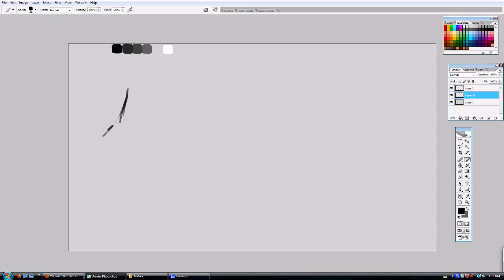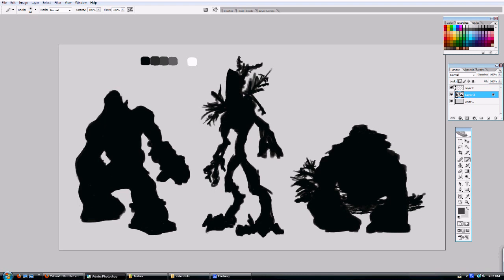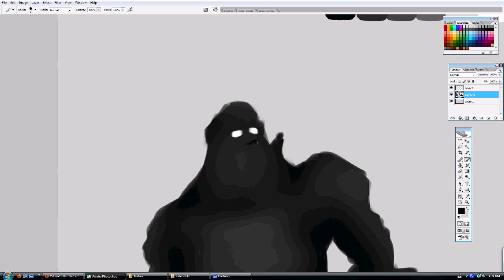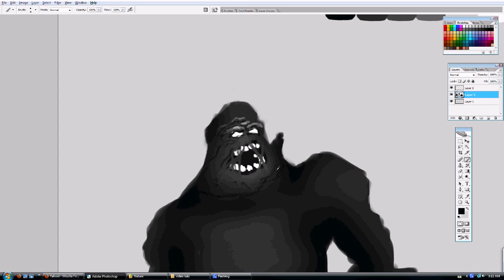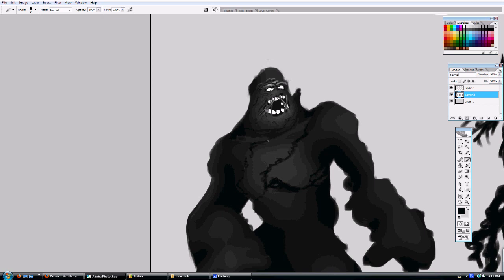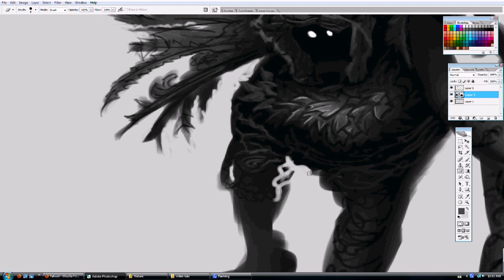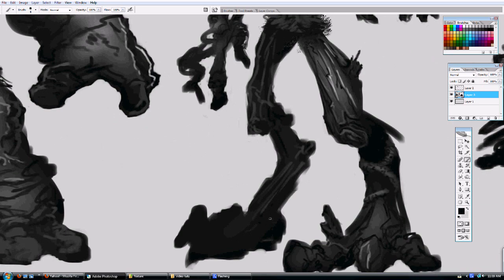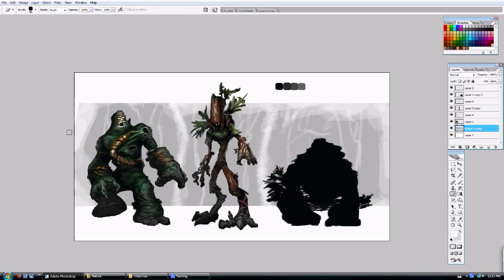Swamp Creatures-design and concepts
Concept paintings of swamp creatures using Photoshop CS2.